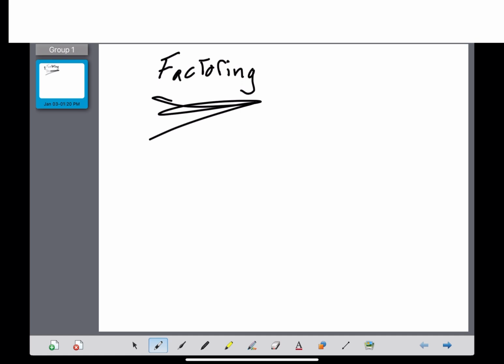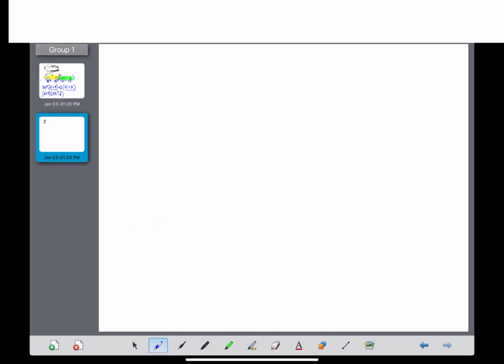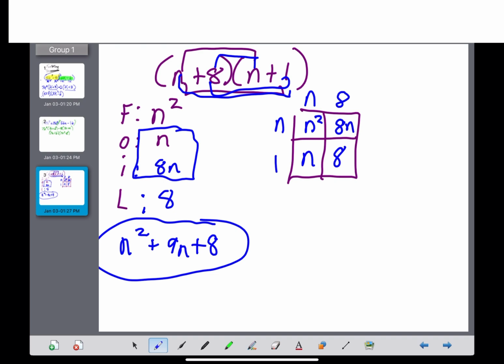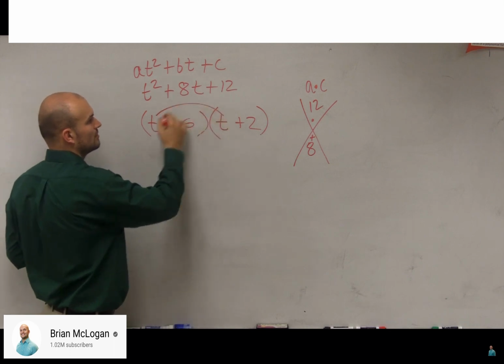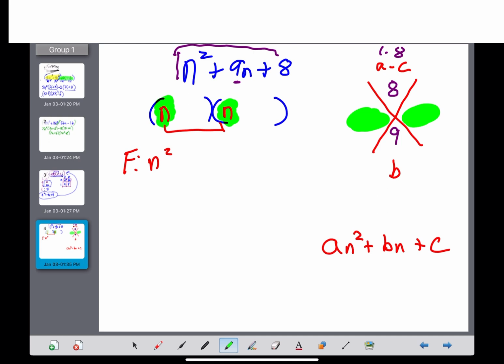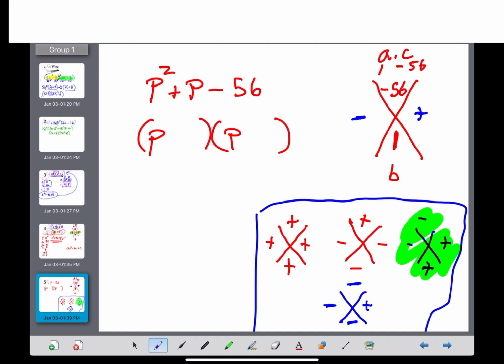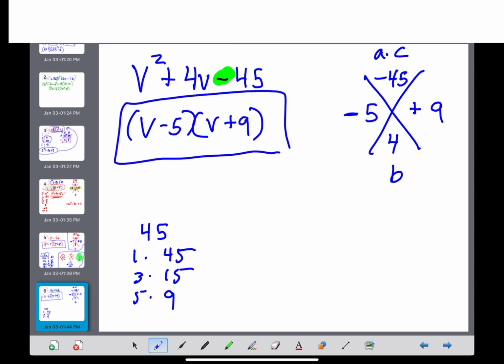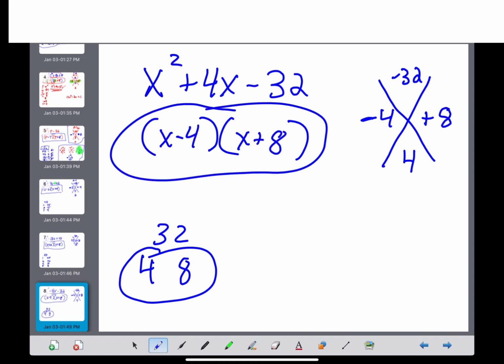7B Day 7